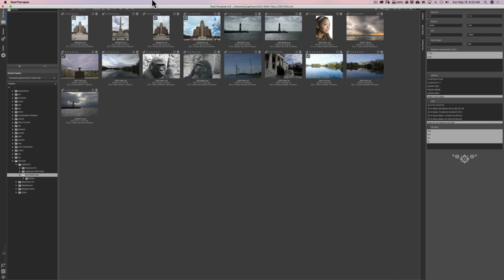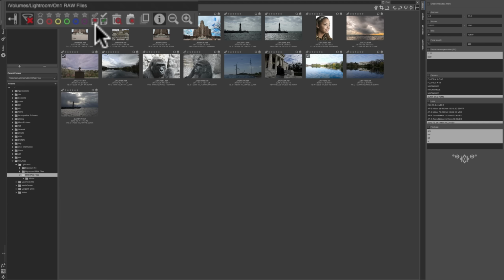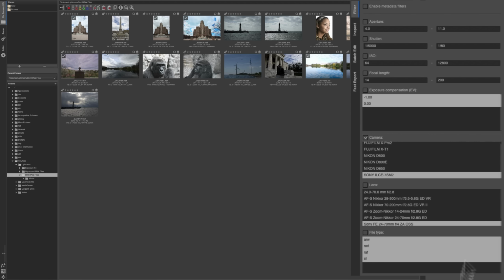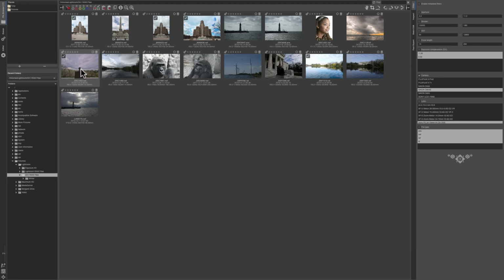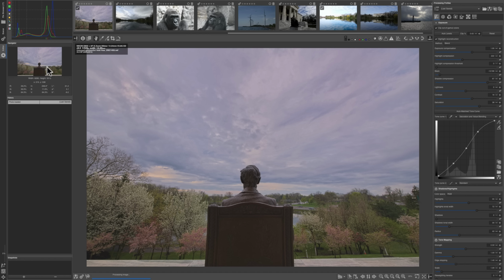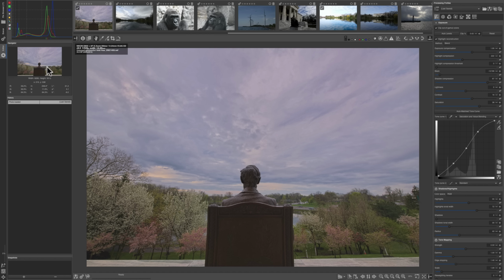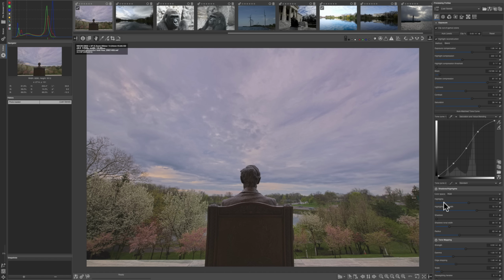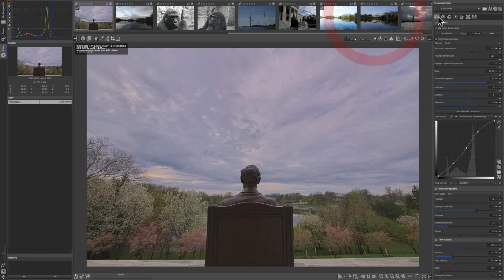RawTherapee: Another Totally Free Lightroom Alternative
In this video I introduce a totally free, non-destructive, RAW editing, Lightroom alternative - RawTherapee.

In the video, I mentioned that I did another video on a different totally free Lightroom alternative called Darktable. You can watch that video here: